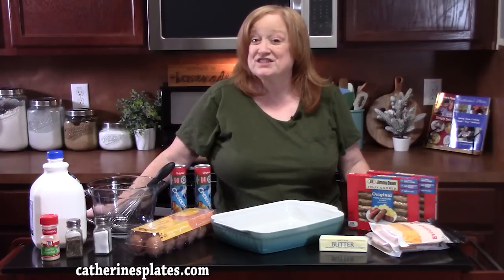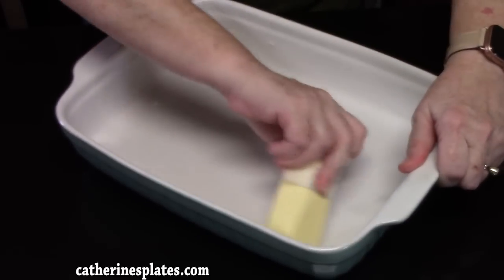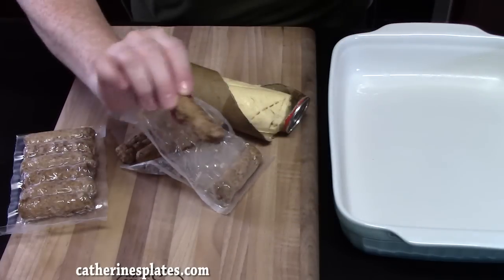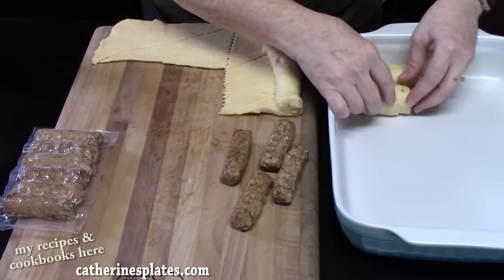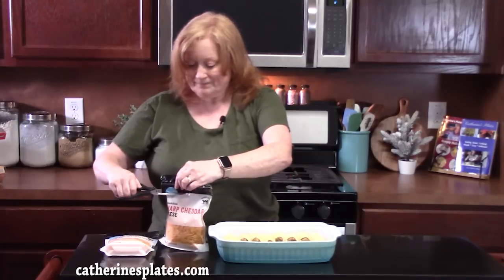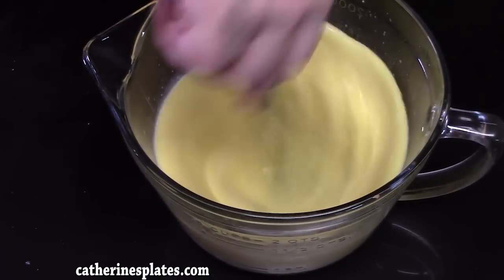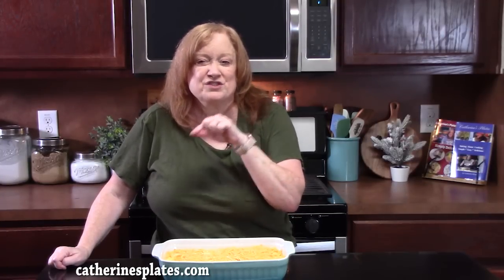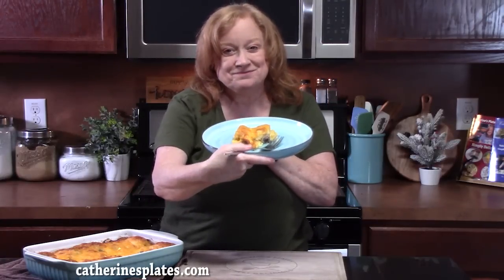PIGS IN A BLANKET Breakfast Casserole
Write to me at:
Catherine’s Plates
22720 Morton Ranch Road, Suite 160, Box 340